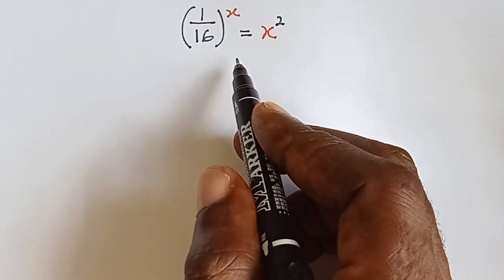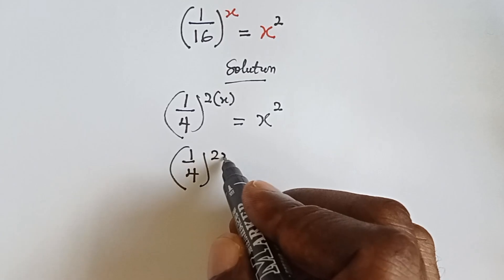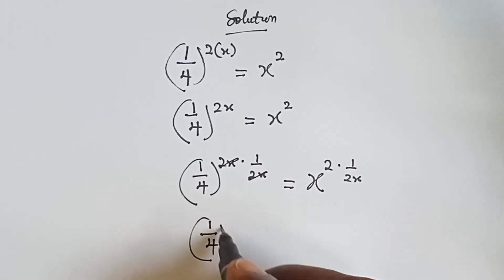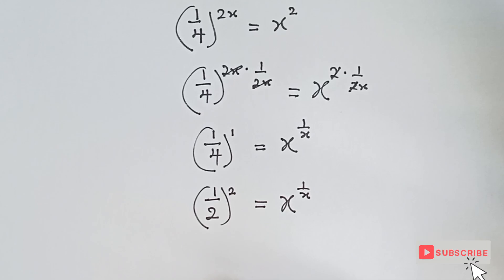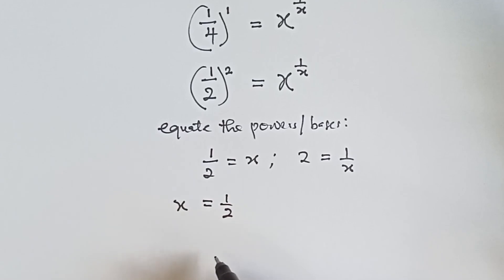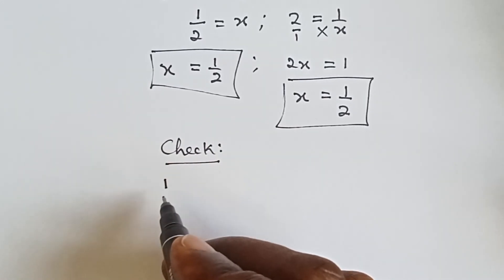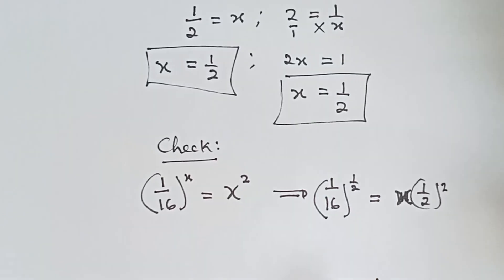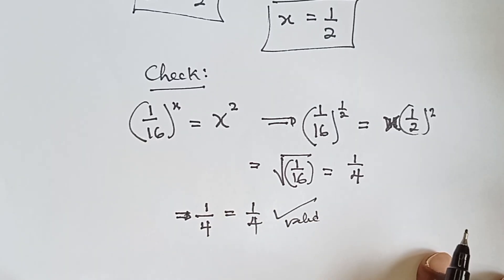Can You Solve This Tricky Transcendental Equation? | Nice Olympiad Math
In this math challenge, we explore this beautifully tricky transcendental equation. Can you find the exact value of x where both sides meet?

This kind of question is popular in interviews, Olympiad training, and viral math reels.

📚 Exam Boards & Contests Covered:
WAEC – WASSCE Mathematics
NECO – SSCE Mathematics
JAMB – UTME (Mathematics, Further Math)
NABTEB – Technical & Commercial Mathematics
Cowbellpedia / Promasidor Math Competition – National math contests
National board exams
JEE Mains & Advanced (Engineering Math)
Math Olympiads (HBCSE)